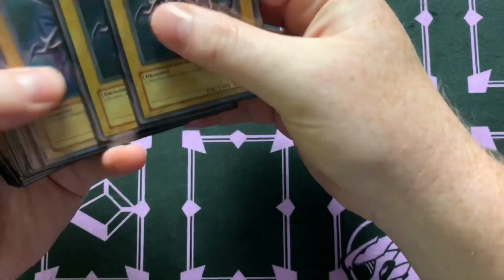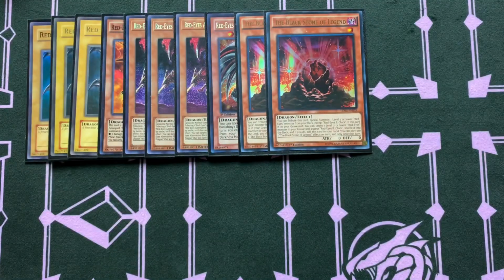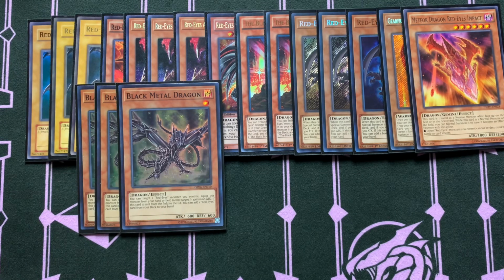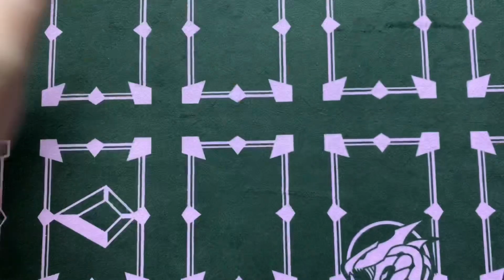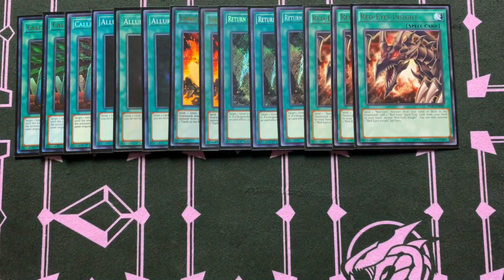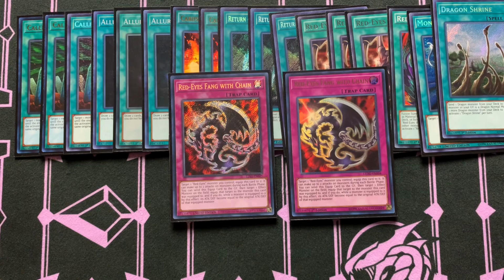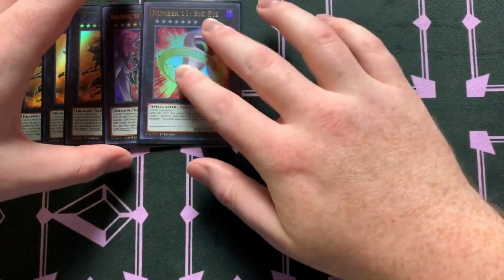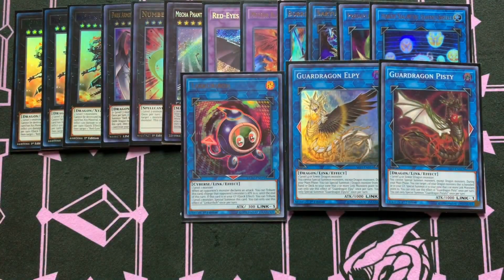RED-EYES BLACK DRAGON DECK PROFILE (JULY 2020) YU-GI-OH!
Let’s take another look at the famous Red-Eyes Black Dragon Deck! Post Legendary Duelists Season 1